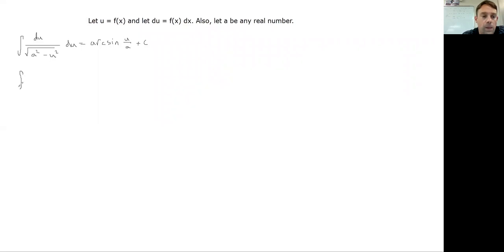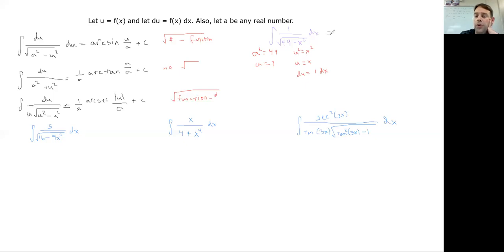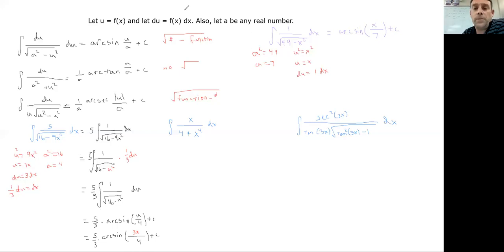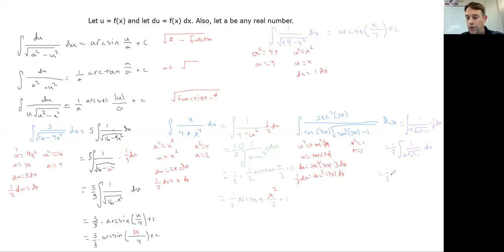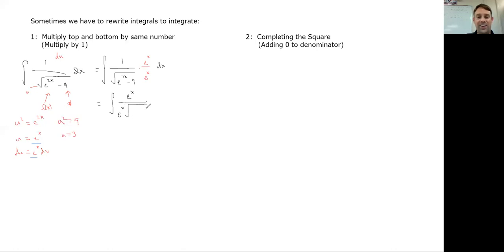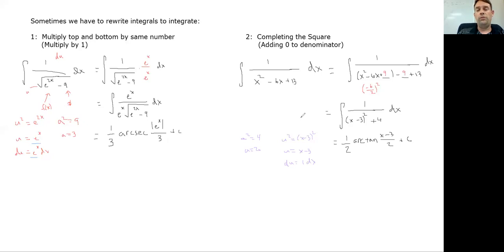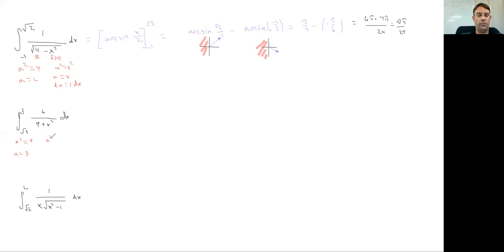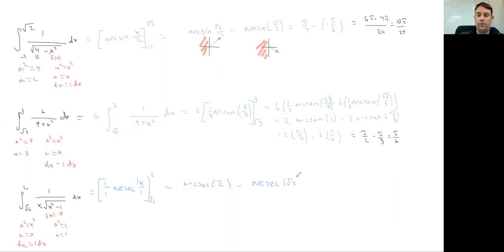AP Calculus AB: Section 5.8 (Arctrig: Integrals)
Students will learn the integrals for arctrig and then integrate expressions using the integrals.  Students will learn how to rewrite some integrals in order to be able to use the arctrig integrals.  Students will evaluate definite integrals using the arctrig integrals.